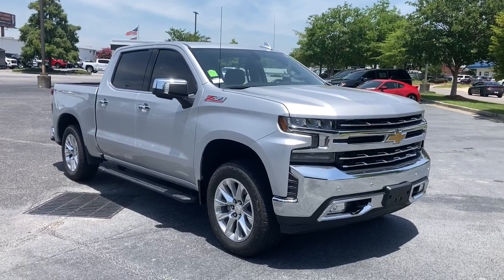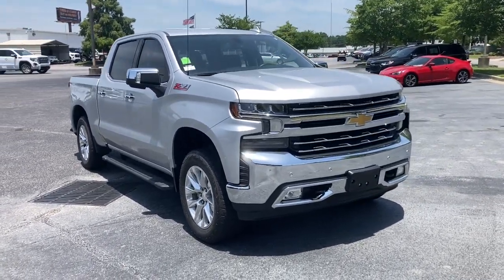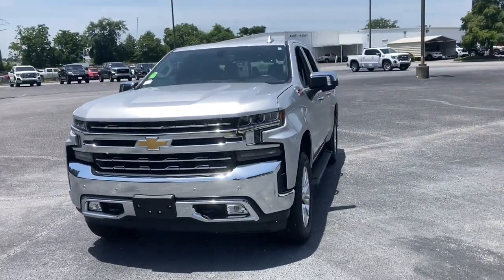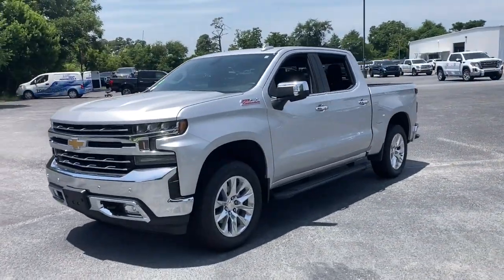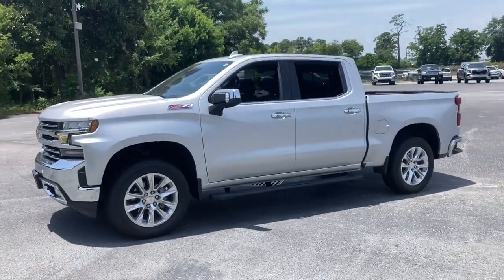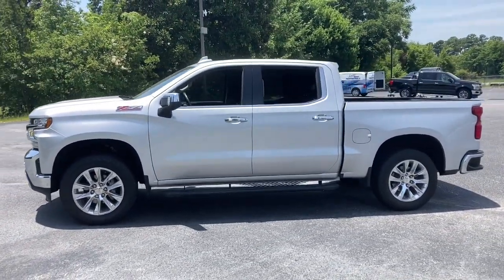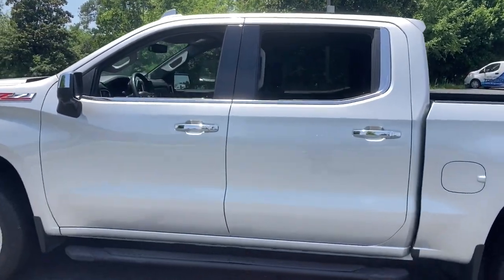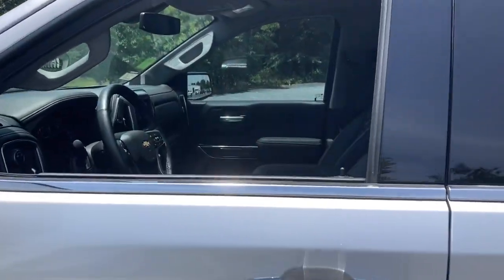2019 Chevrolet Silverado 1500 Augusta GA, Aiken, SC, Grovetown GA, Evans GA, North Augusta SC FP6989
Silver Ice Metallic Used 2019 Chevrolet Silverado 1500 available at Master Automotive. Servicing Augusta, Georgia and Aiken, South Carolina as well as the Grovetown GA, Evans GA, North Augusta SC area.
2019 Chevrolet Silverado 1500 LTZ - Stock#: FP6989 - VIN#: 3GCUYGED6KG266989

Master Automotive
3710 Washington Rd

This vehicle is at Master Buick GMC in Augusta, GA.brRecent Arrival!brbrSilverado 1500 LTZ, 4D Crew Cab, EcoTec3 5.3L V8, 8-Speed Automatic, 4WD, Silver Ice Metallic, Jet Black Leather, 10-Way Power Driver Seat w/Lumbar, 10-Way Power Passenger Seat Adjuster w/Lumbar, 120-Volt Bed Mounted Power Outlet, 120-Volt Instrument Panel Power Outlet, 12-Volt Rear Auxiliary Power Outlet, 170 Amp Alternator, 2 USB Ports (First Row), 2nd Row Heated Outboard Seats, 4.2 Diagonal Color Display Driver Info Center, 6-Speaker Audio System, Advanced Trailering System, All-Weather Floor Liner (LPO) (AAK), Auto-Dimming Inside Rear-View Mirror, Auxiliary External Transmission Oil Cooler, Bluetooth For Phone, Chevrolet Connected Access, Chevrolet w/4G LTE, Chevytec Spray-On Black Bedliner, Chrome Grille, Chrome Mirror Caps, Color-Keyed Carpeting Floor Covering, Compass, Deep-Tinted Glass, Driver Memory, Electric Rear-Window Defogger, Electrical Lock Control Steering Column, Electronic Cruise Control, EZ Lift Power Lock & Release Tailgate, Floor Mounted Console, Front Bucket Seats, Front Frame-Mounted Black Recovery Hooks, Front LED Fog Lamps, Front Rubberized Vinyl Floor Mats, HD Radio, HD Rear Vision Camera, Heated Driver & Front Passenger Seats, Heated Steering Wheel, Heavy-Duty Rear Locking Differential, Hill Descent Control, Hitch Guidance, Hitch Guidance w/Hitch View, Integrated Trailer Brake Controller, Keyless Open & Start, Lane Change Alert w/Side Blind Zone Alert, Leather Wrapped Steering Wheel, LED Cargo Area Lighting, LTZ Convenience Package, LTZ Texas Edition, Manual Tilt/Telescoping Steering Column, Off-Road Suspension, OnStar & Chevrolet Connected Services Capable, Outside Heated Power-Adjustable Mirrors, Perimeter Lighting, Power Door Locks, Power Front Passenger Windows w/Express Up/Down, Power Front Windows w/Driver Express Up/Down, Power Rear Windows w/Express Down, Power Sliding Rear Window w/Rear Defogger, Power Tailgate, Preferred Equipment Group 1LZ, Rear Cross Traffic Alert, Rear Dual USB Charging-Only Ports, Rear Rubberized-Vinyl Floor Mats, Rear Wheelhouse Liners, Remote Vehicle Starter System, Safety Package, SiriusXM Radio, Steering Wheel Audio Controls, Texas Edition Badging, Theft Deterrent System (Unauthorized Entry), Trailer Tire Pressure Monitor System, Trailering Package, Ultrasonic Front & Rear Park Assist, Universal Home Remote, Up-Level Rear Seat w/Storage Package, Ventilated Driver & Front Passenger Seats, Z71 Off-Road & Protection Package, Z71 Off-Road Package. Clean CARFAX.brbrOdometer is 7346 miles below market average! Don't pay too much for the vehicle you want...Come on down and take a look at this terrific 2019 Chevrolet Silverado 1500. $398 Dealer Fee. - Master Buick GMC -  After We Sell, We Serve Since 1937. Located in beautiful Augusta,GA. Friendly Staff, Savings, Selection, and Effortless Sales Process.
LTZ Convenience Package,LTZ Texas Edition,Preferred Equipment Group 1LZ,Safety Package,Trailering Package,Up-Level Rear Seat w/Storage Package,Z71 Off-Road & Protection Package,Z71 Off-Road Package,2 USB Ports (First Row),6 Speakers,6-Speaker Audio System,AM/FM radio: SiriusXM,HD Radio,Premium audio system: Chevrolet Infotainment System 3,Radio data system,Radio: Chevrolet Infotainment 3 Plus System,Rear Dual USB Charging-Only Ports,SiriusXM Radio,Steering Wheel Audio Controls,Air Conditioning,Automatic temperature control,Electric Rear-Window Defogger,Front dual zone A/C,Rear window defroster,120-Volt Bed Mounted Power Outlet,120-Volt Instrument Panel Power Outlet,12-Volt Rear Auxiliary Power Outlet,Bluetooth For Phone,Driver Memory,EZ Lift Power Lock & Release Tailgate,Memory seat,Power driver seat,Power Front Passenger Windows w/Express Up/Down,Power Front Windows w/Driver Express Up/Down,Power Rear Windows w/Express Down,Power steering,Power windows,Remote keyless entry,Remote Vehicle Starter System,Steering wheel mounted audio controls,Universal Home Remote,Heavy Duty Suspension,Manual Tilt/Telescoping Steering Column,Off-Road Suspe